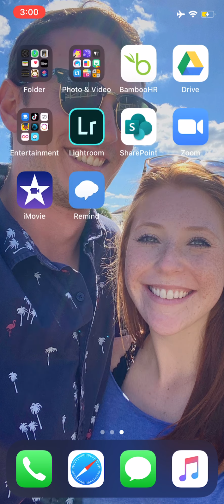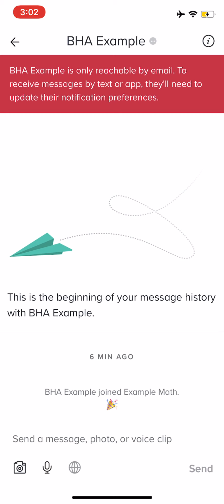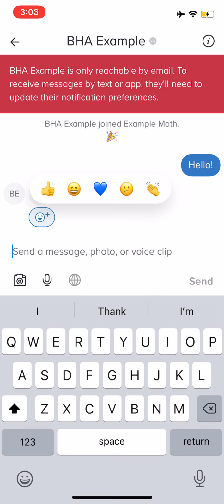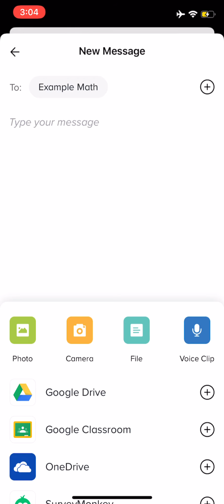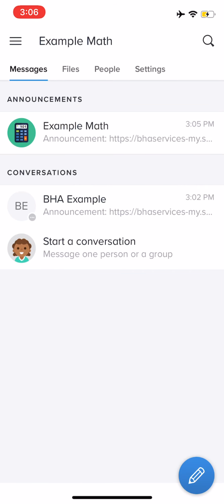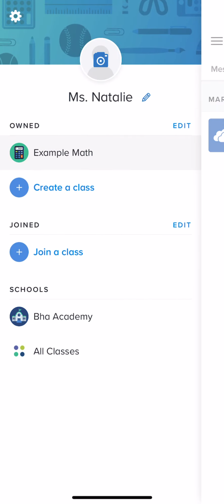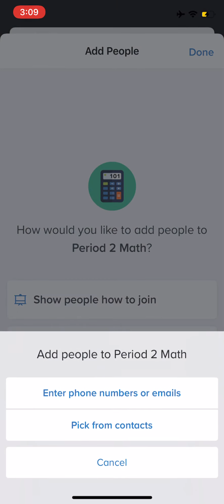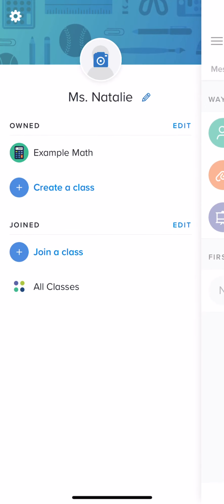Remind App - Setting up and useful tips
This is our second video showing you how to use the Remind App! In this video I focus on creating classes as well as sending messages!